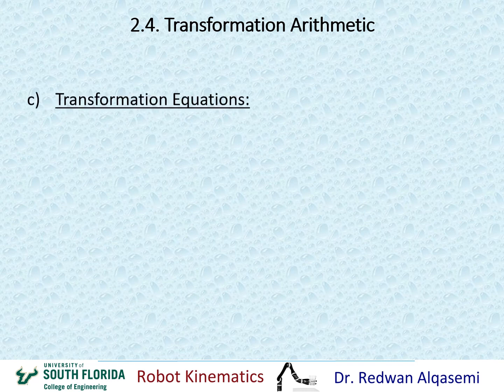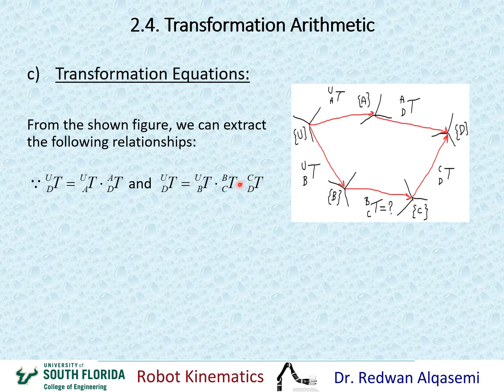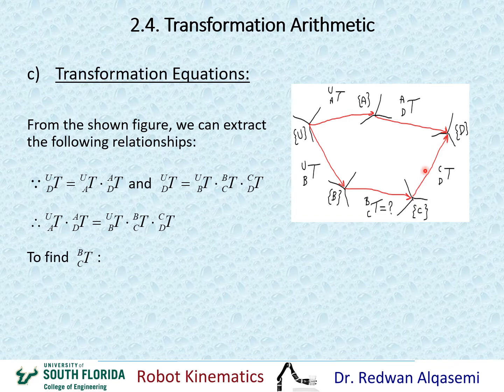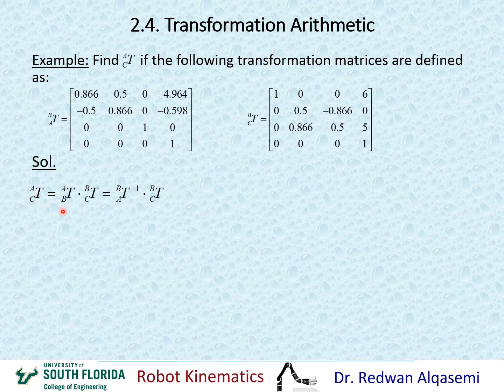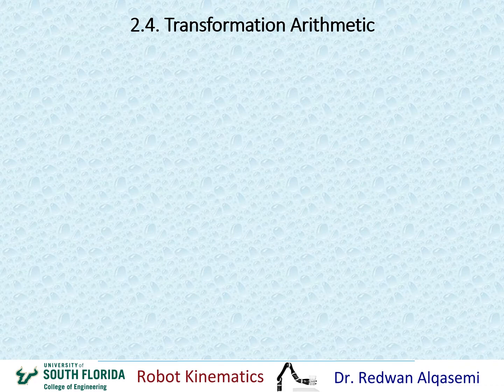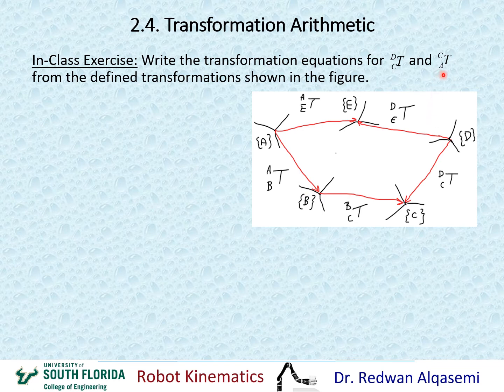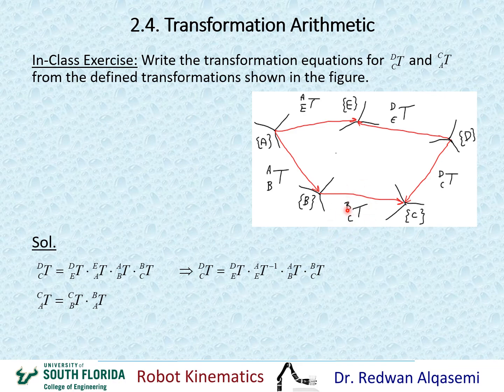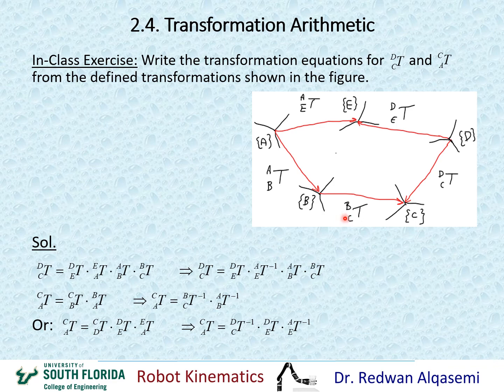Ch2 Part 4b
Ch2 Part 4b: This video shows how to compound transformations, invert transforms, and develop transformation equations in 3D space, with examples (video 2 of 2). Chapter 2: Spatial Descriptions and Transformations (John Craig’s Introduction to Robotics book). Video sequence: (Ch2 Part 4a) video comes before this video, and (Ch2 Part 5a) video comes after this video.